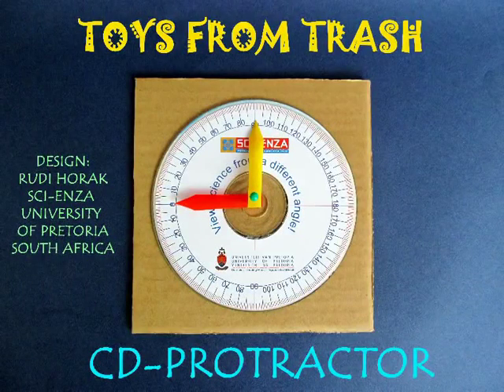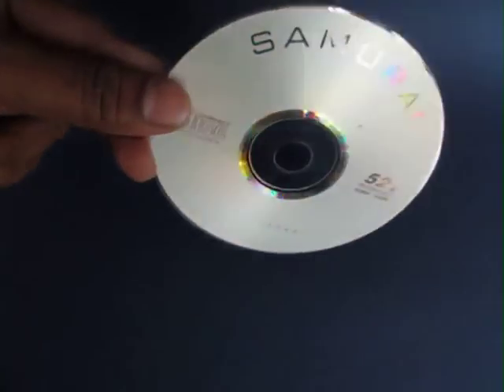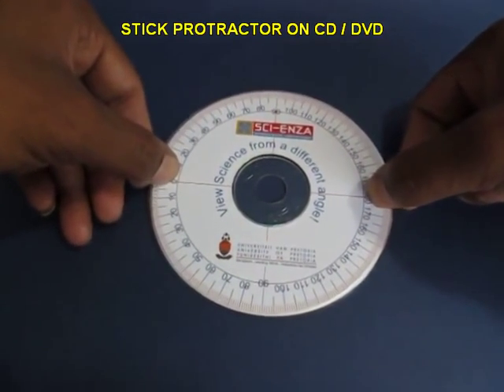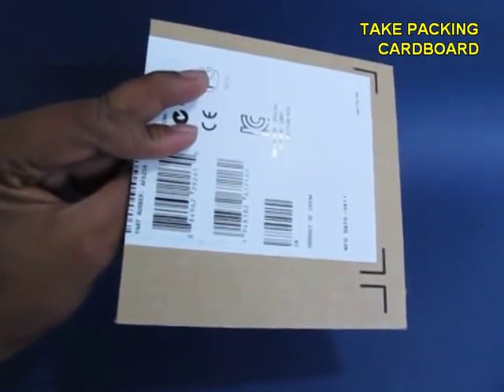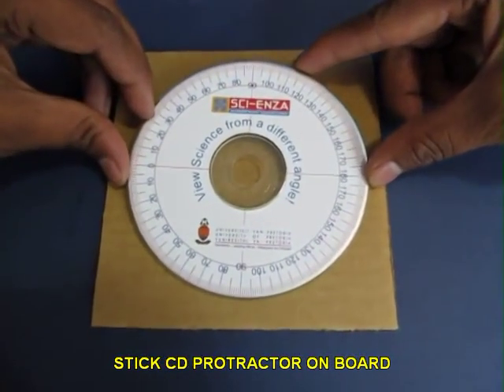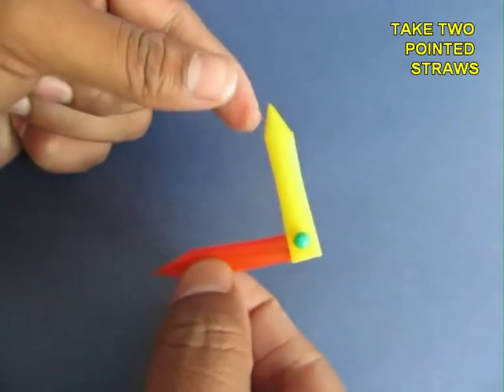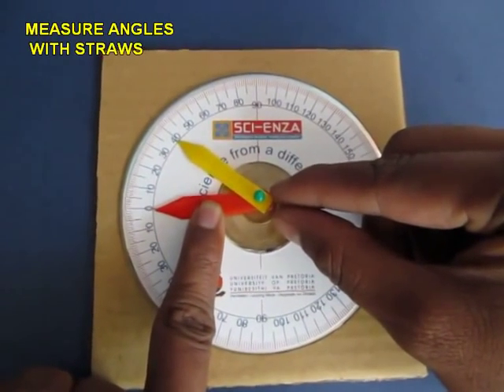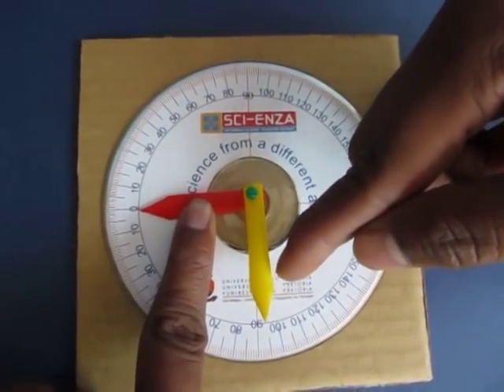CD-PROTRACTOR - ENGLISH -18MB.avi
This is a genuinely original idea. Stick a printout of a Protractor on an old CD. With this improvised protractor you can measure angles from zero to 360-degrees. This brilliant idea was shared by Prof. Rudi Horak of Science Enza, South Africa.
This work was supported by IUCAA and Tata Trust. This film was made by Ashok Rupner TATA Trust: Education is one of the key focus areas for Tata Trusts, aiming towards enabling access of quality education to the underprivileged population in India. To facilitate quality in teaching and learning of Science education through workshops, capacity building and resource creation, Tata Trusts have been supporting Muktangan Vigyan Shodhika (MVS), IUCAA's Children’s Science Centre, since inception. To know more about other initiatives of Tata Trusts, please